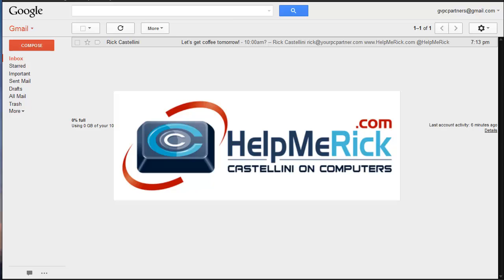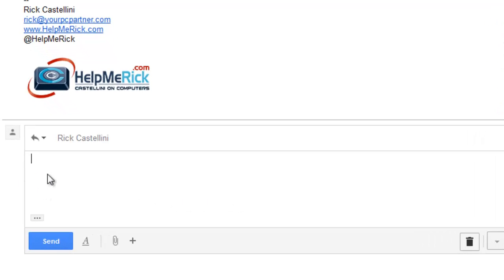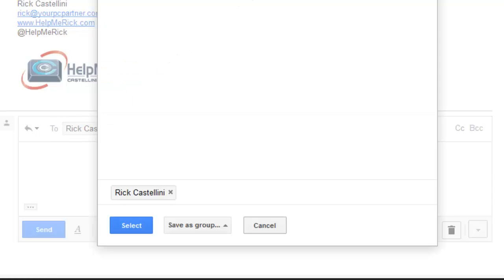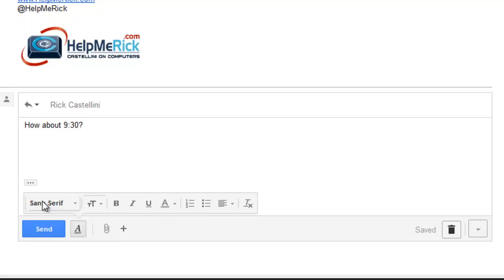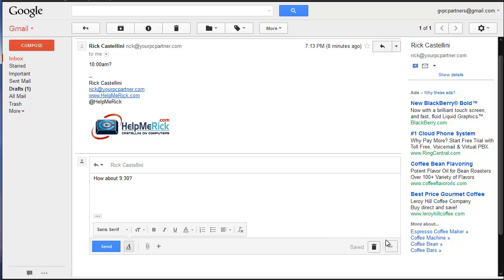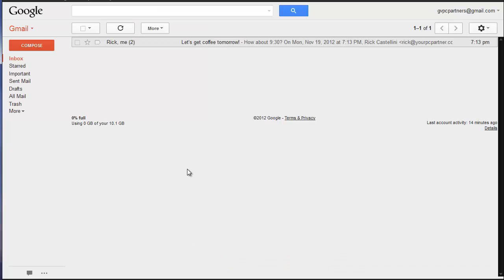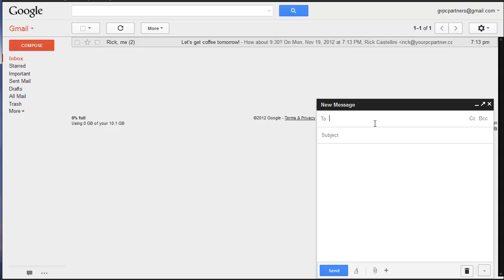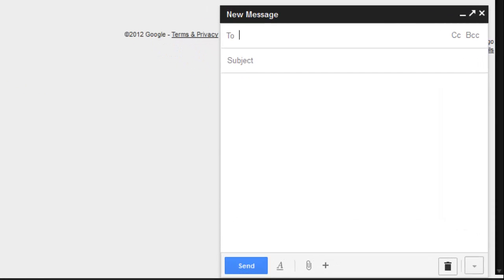New Gmail Compose and Reply Screen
Google has recently starting rolling out a new Reply and Compose screen for Gmail users. The new screen is very compact and sparse and has confused some long time Gmail users. This video explains how to use the new format.